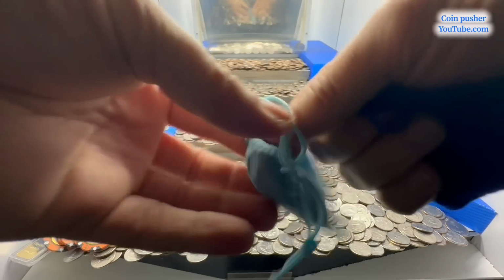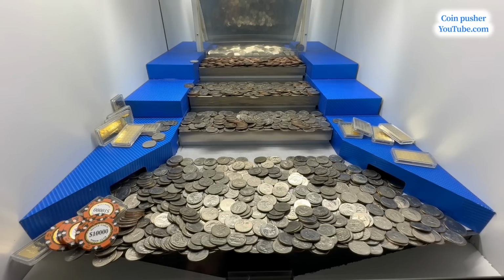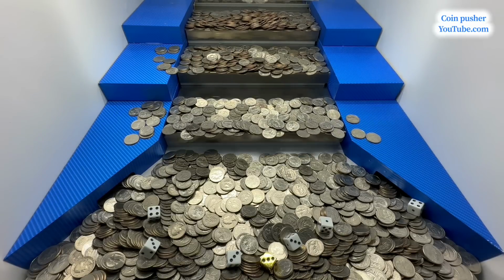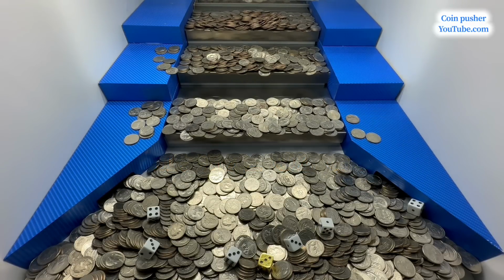50 quarter challenge high limit coin pusher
In this episode, we do our best to get a jackpot win